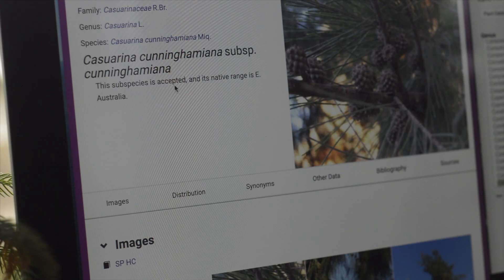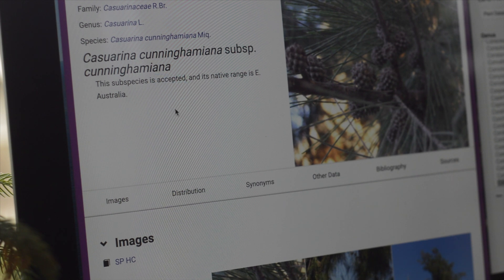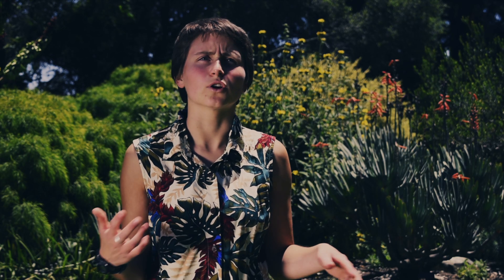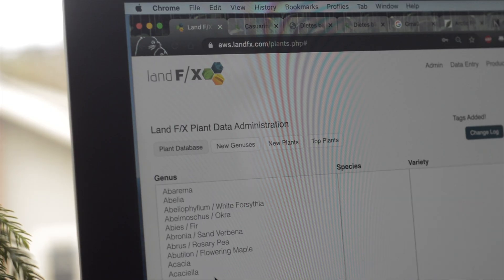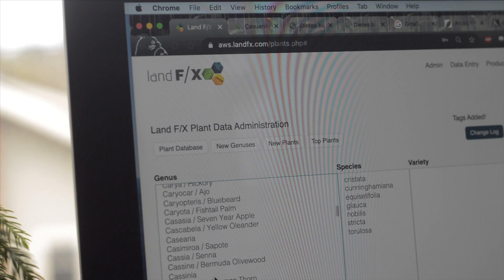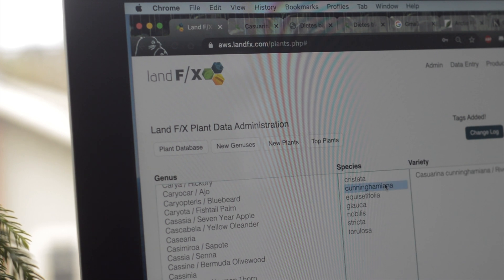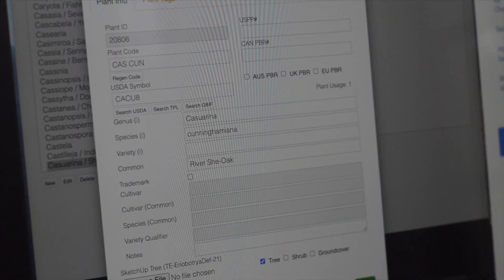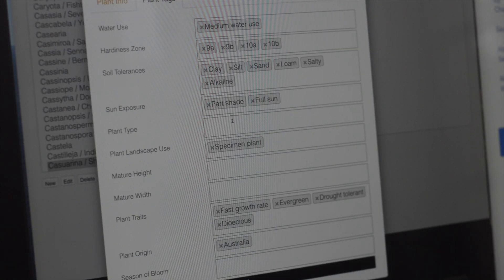Power Tip: Building a Plant Database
An estimated 390,900 plant species are currently known to science. We’re constantly updating and expanding the Land F/X plant database to include as many of those plants as possible. All entries are inputted by Land F/X users and then updated and verified by our very own plant guru, Molly Vanderlip. “Plant ” yourself in your seat and join Molly as she walks you through her vetting process and discusses the exciting future of our growing plant database.